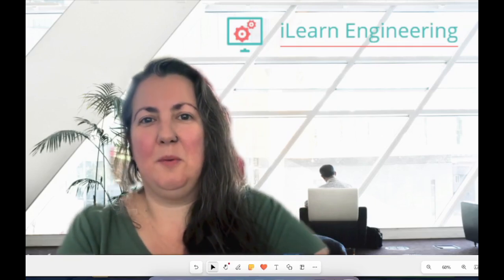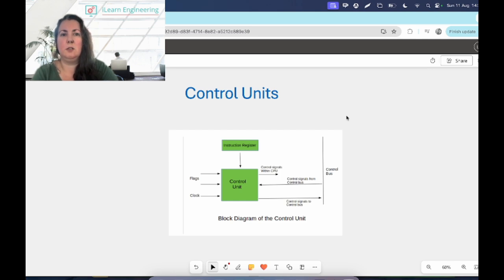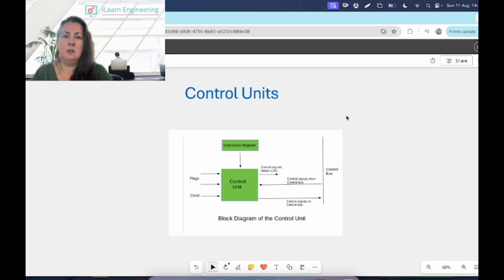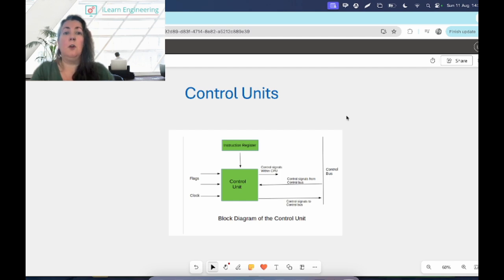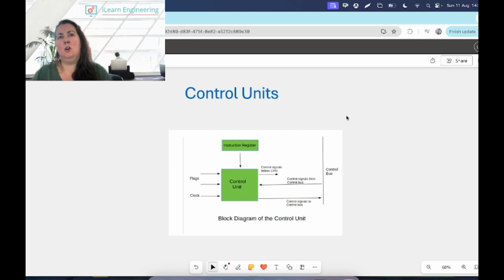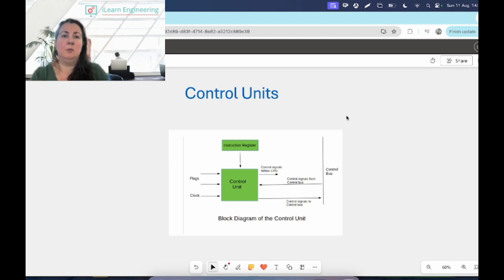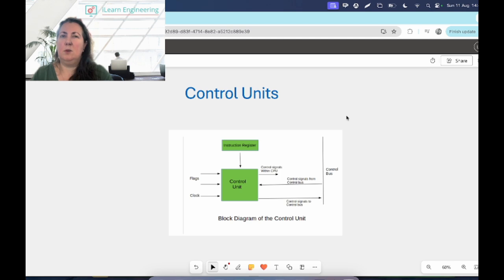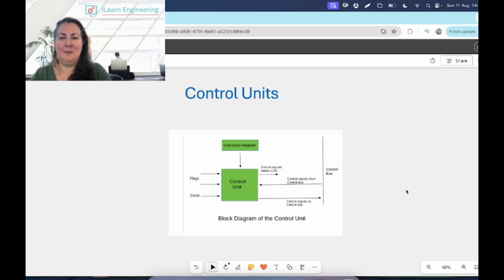Control Units - What they are and how they're used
FInd out about the purpose fo control units in computer science